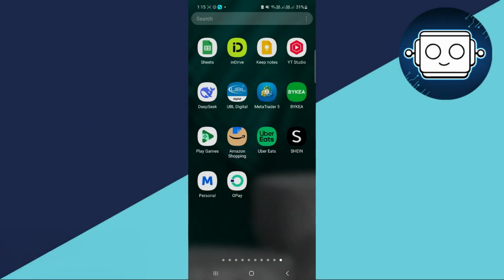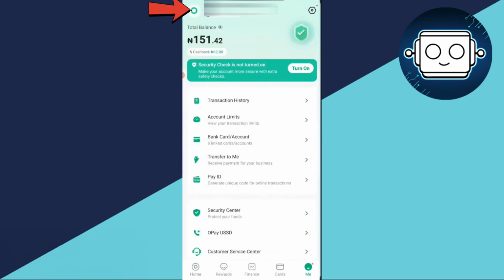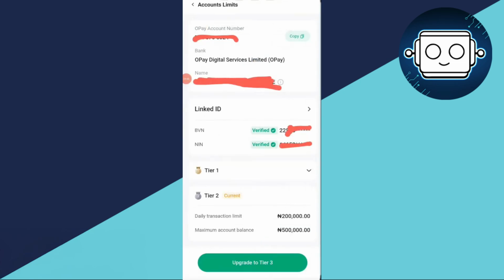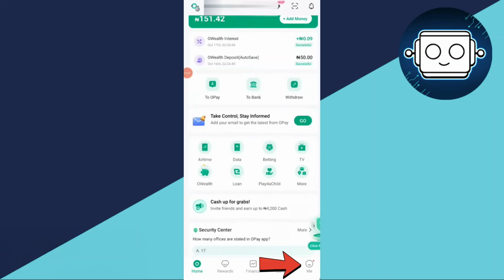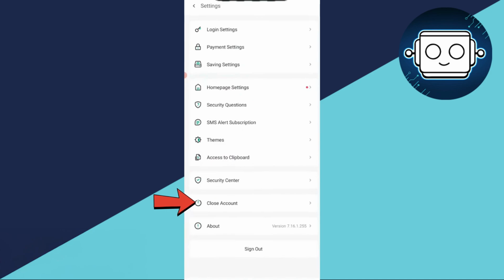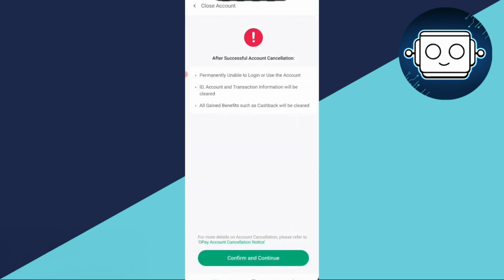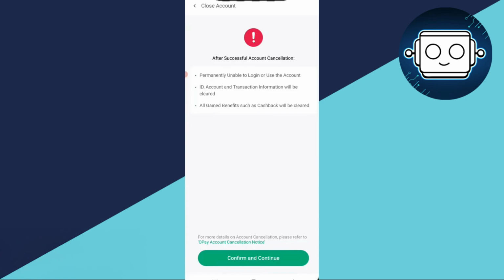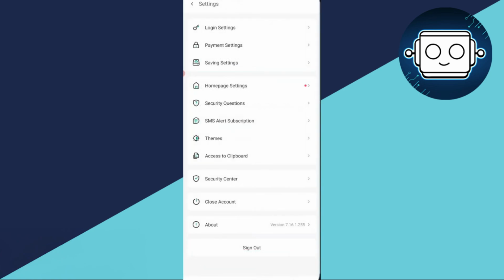How To Remove Your BVN From Opay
In this video, I’ll show you how to remove your BVN from OPay step by step. Follow along to unlink your BVN safely and manage your account settings easily.